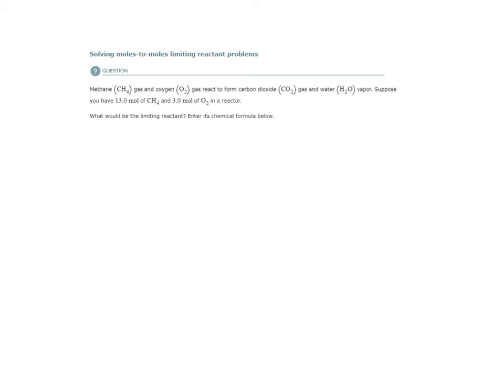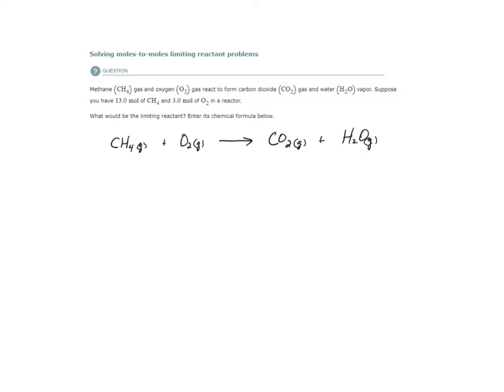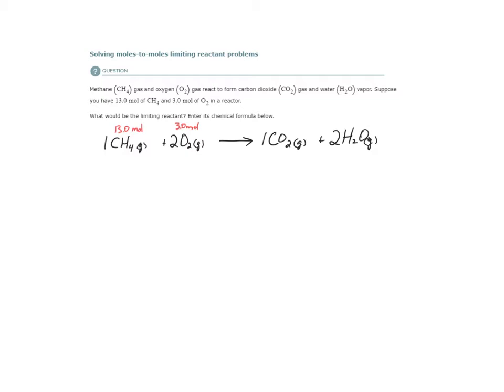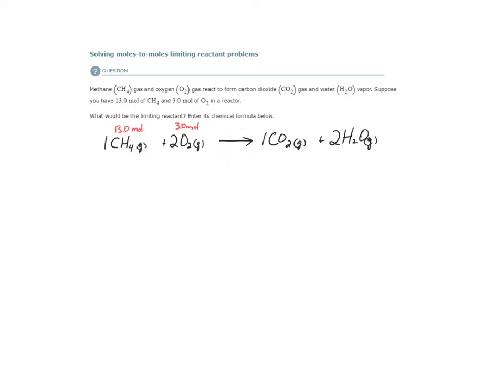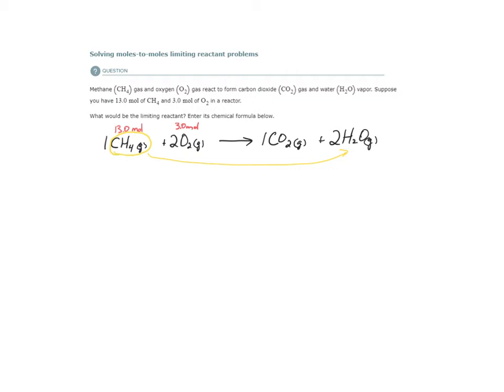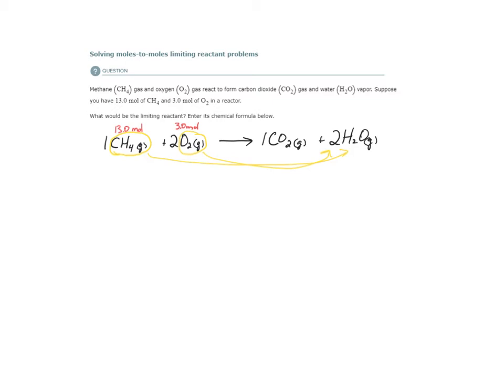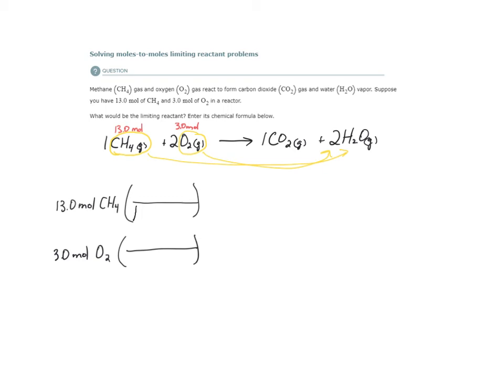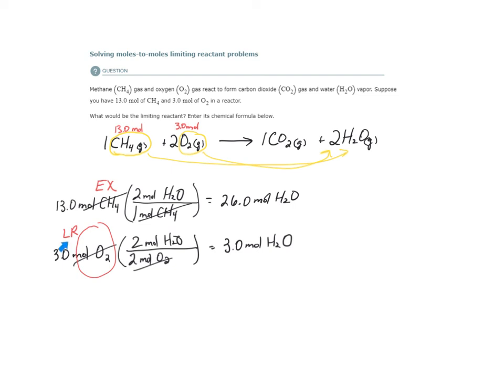ALEKS - Solving moles-to-moles limiting reactant problems (Example 2)